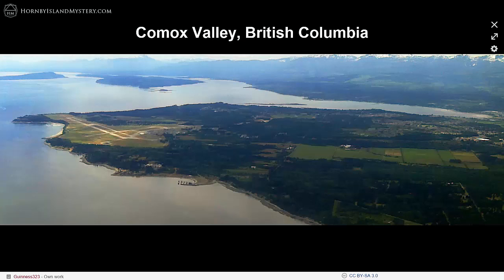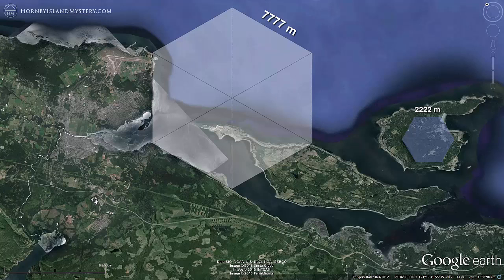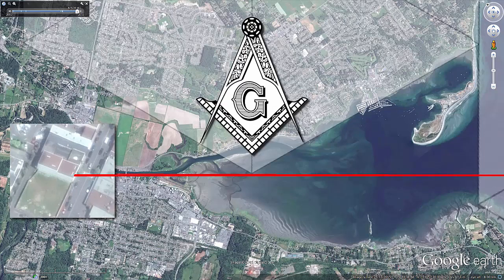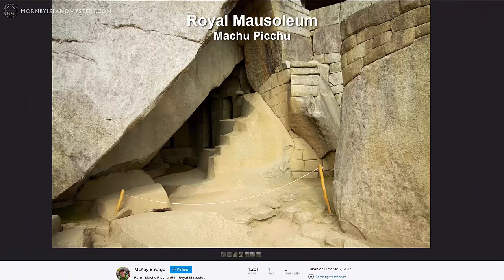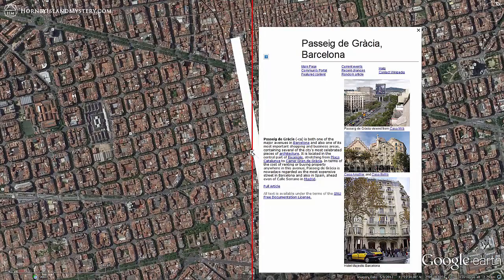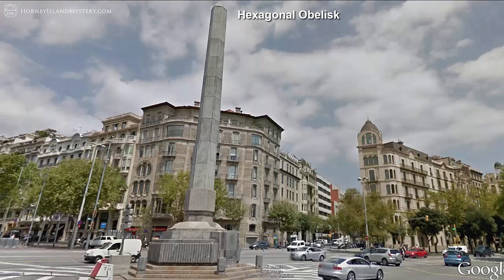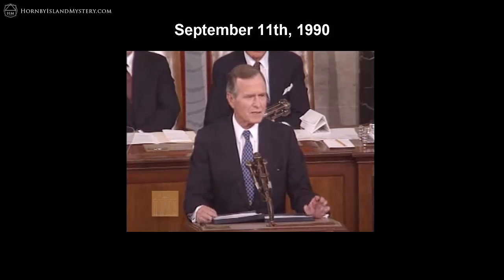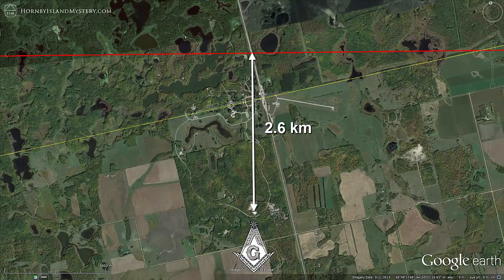HIM 1 - Sacred Geometry of Machu Picchu, Freemasonry, & the Comox Valley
HIM 1 - Sacred Geometry of Machu Picchu, Freemasonry, & the Co...
This first video of the series introduces the geometry in the bedrock of the Comox Valley British Columbia and how it is connected by geomancy to the sacred megalithic site of Machu Picchu and to the new-world-monument, Christopher Columbus Column in Barcelona, Spain.

This geomancy begins to reveal the role of Freemasonry in the precise marking the sacred geometry of world-wide geographic alignments and ends with an unlikely connection to Skull & Bones.